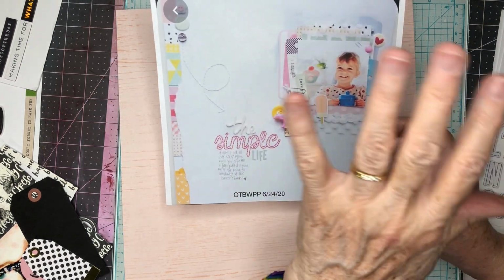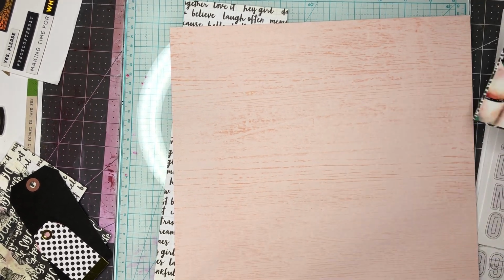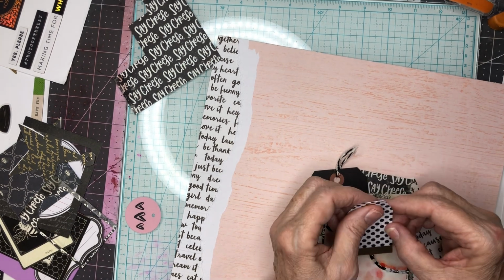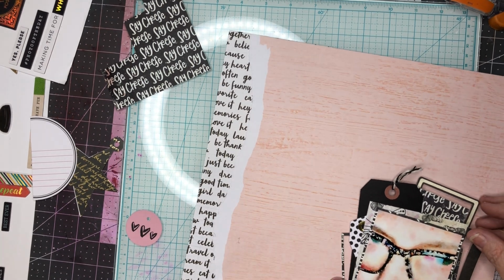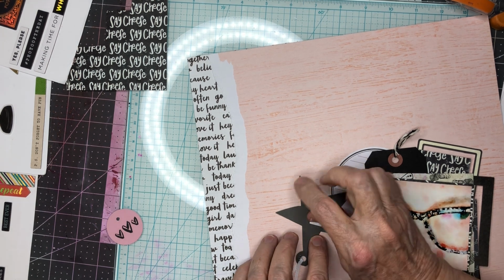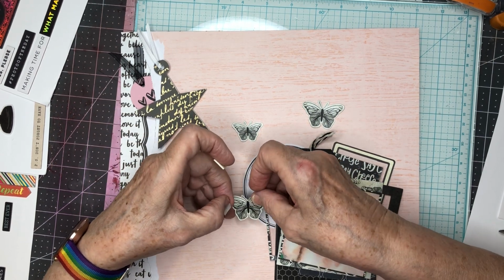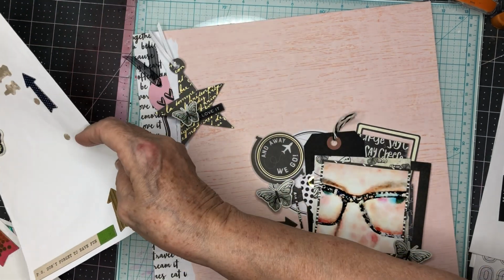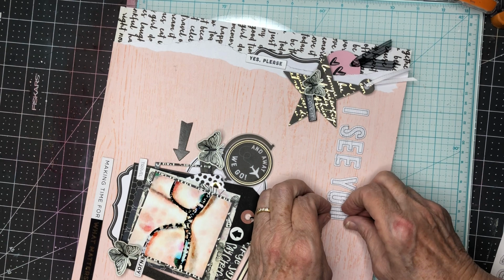I See You: Off the Board with Pineapple Papers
I love the soft colors and whimsical style of the original pin but my creative mojo was taking me in another direction so my colors aren't soft and my style is more "mysterious introspection" than whimsical. Again working with my How to Kill A Kit. with Style kit based on mixed up Vicki Boutin collections, I chose lots of black and white contrast for a Rediscover Your Stash challenge from Khristina Sorge called "opposites". There's a bit of that theme in the story behind the page, represented in the private journaling on the star tag. I'll be joining Crystal Barrett of Pineapple Papers and lots of other scrappy friends the entire month of July as everyone posts videos at least weekly and some of us go crazy with a video every day!